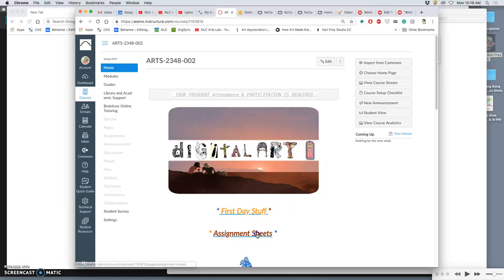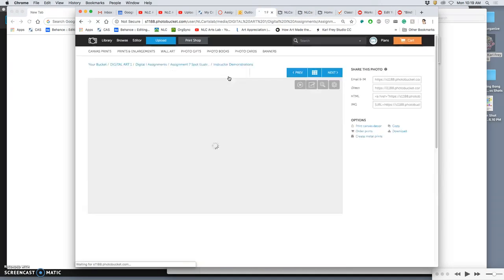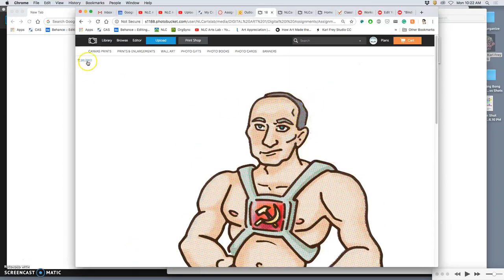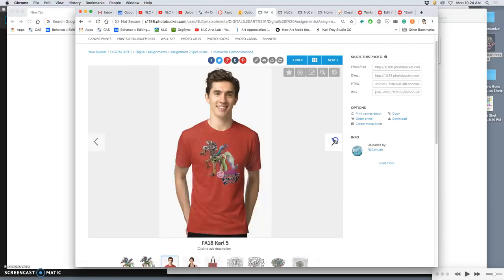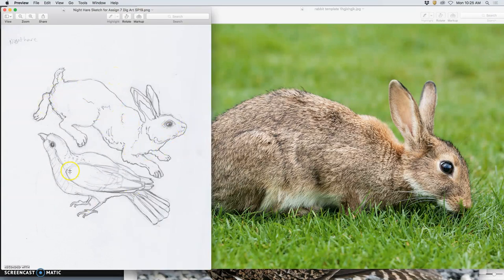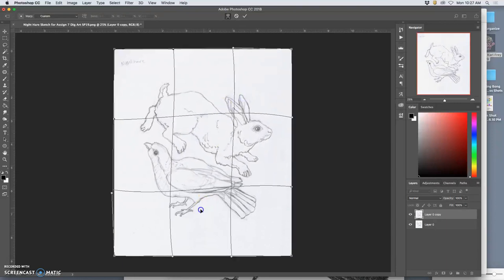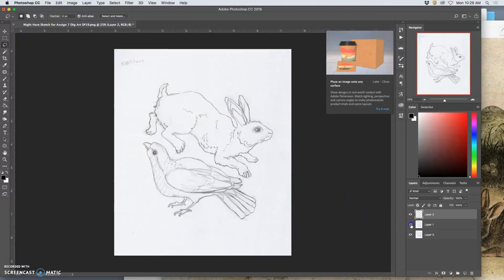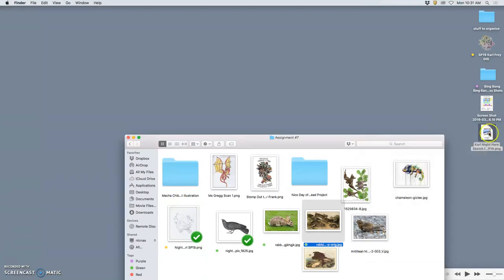1 Introduction to Sketching a Spot Illustration for Maximum Versatility